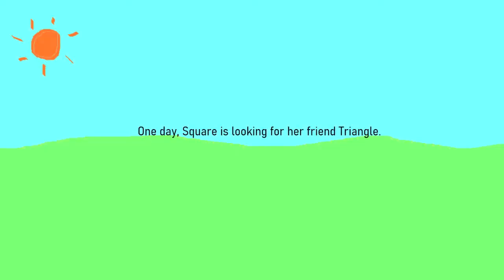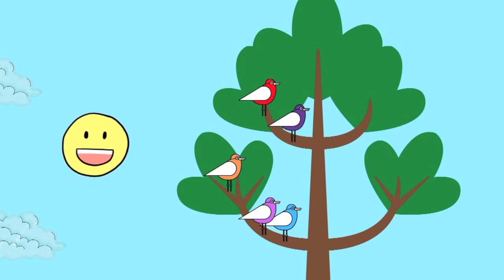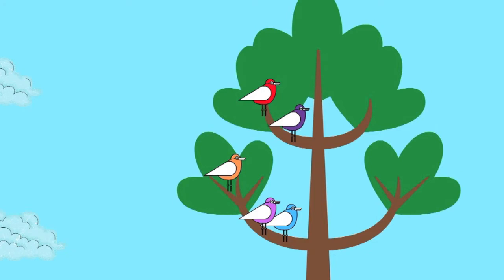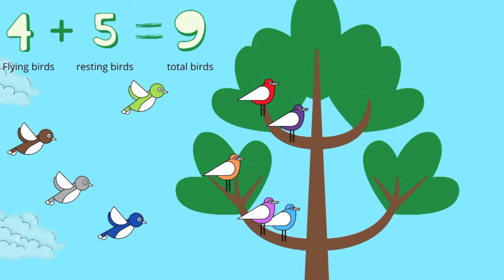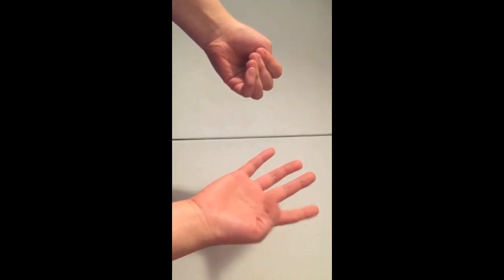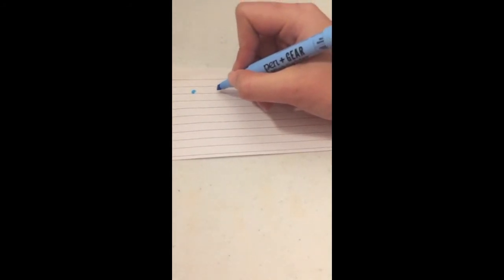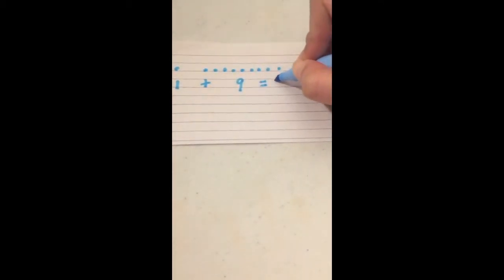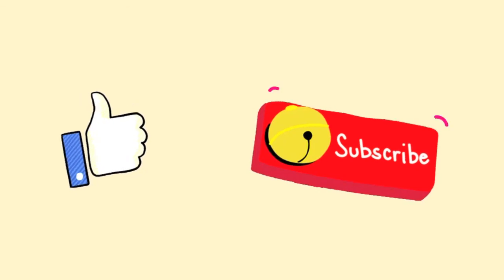Adding numbers 1-10 | Addition within 10 | Created for Kids | COCONUT ACADEMY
Hello everyone! It's been a long time since we posted our first video.

In this video, let's talk about how to do addition within 10! If you enjoyed this video, please like and subscribe :)  Feel free to contact us through gmail to let us know about your thoughts, including what topics you want to see in the future, and what we can do to improve the quality of our videos!